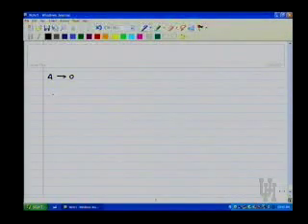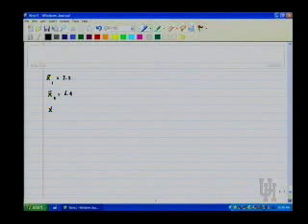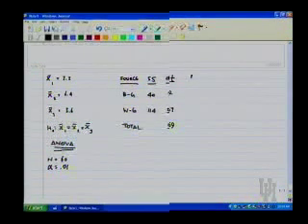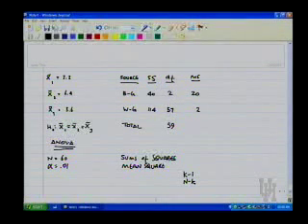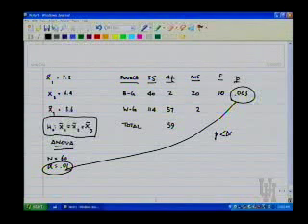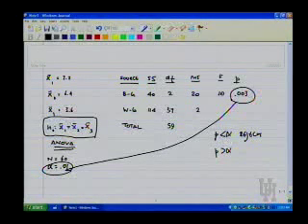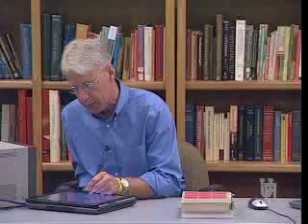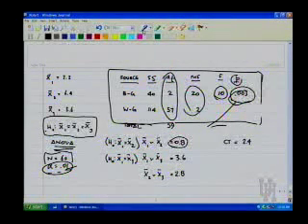COMD 2300/2350 LECTURE 16